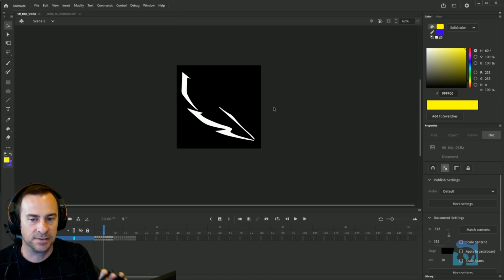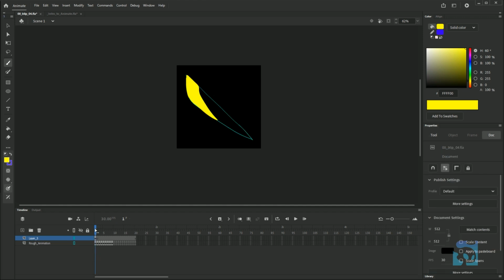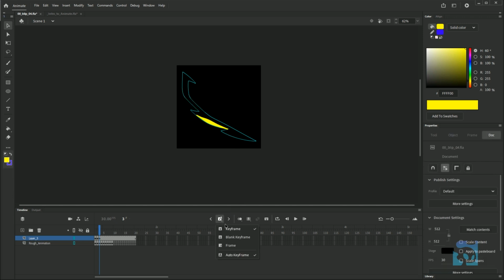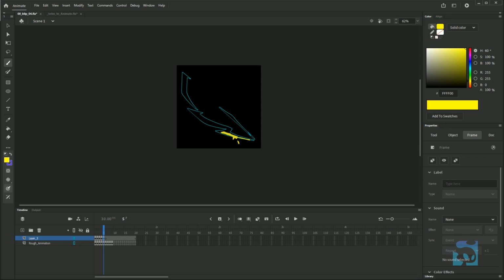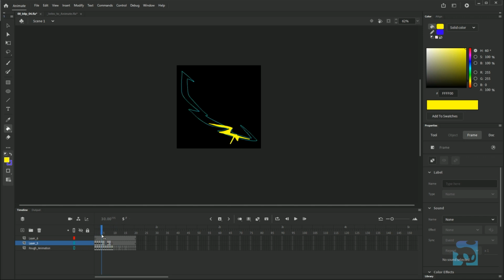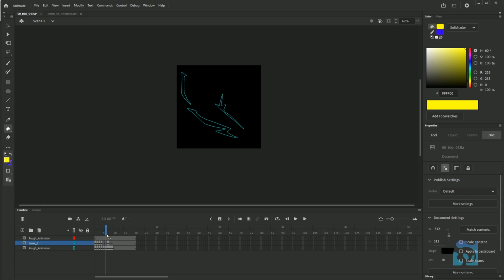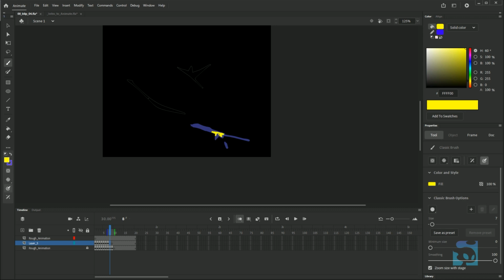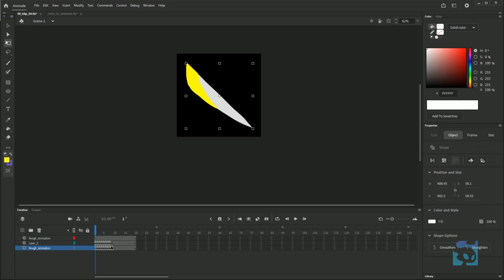Animation Timeline | Intro to Adobe Animate (Part 4)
- Download the free project files. Learn the various timeline controls and how they're used when animating 2D FX.

What is the Best Animation Software to Create 2D FX?